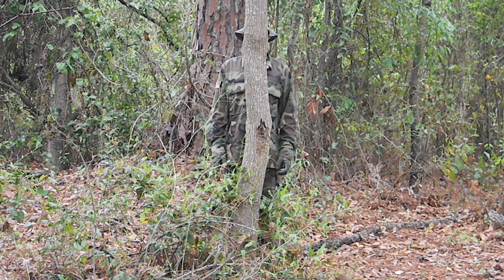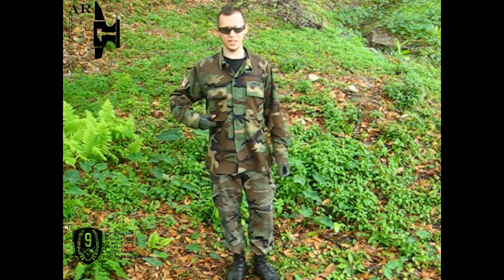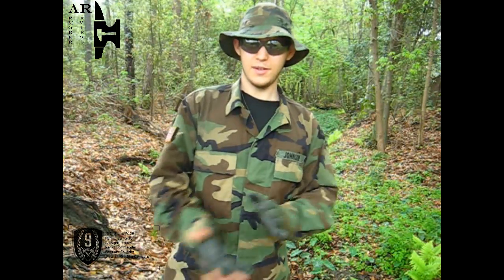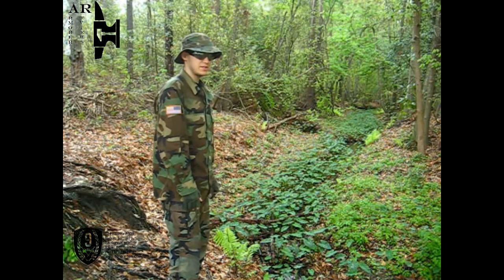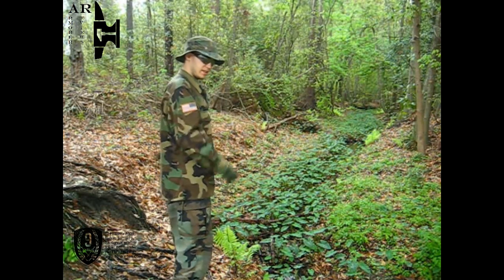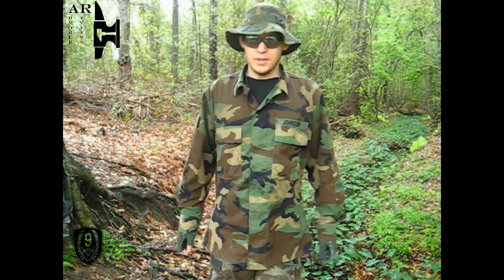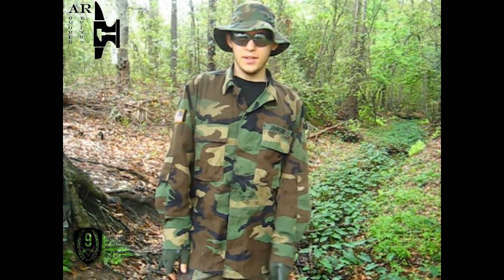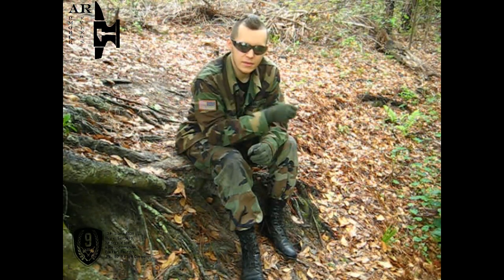M81 Woodland Test | Armorer Reviews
Here is my first attempt at testing camo, starting with my favorite, the M81 Woodland Pattern!

"The Woodland Pattern was the default camouflage pattern issued to United States soldiers, Marines, airmen, and sailors from 1981, with the issue of the Battle Dress Uniform, until its replacement around 2006. It is a four color, high contrast disruptive pattern with irregular markings in sand, brown, green and black."

Been awhile, and I will soon post an update on why I've been gone.

Camera(s) Used;
Intro & Outro: Nikon Coolpix L110
Main Video: Canon Powershot SD750

Software Used;
VSDC Free Video Editor [Basic Version]
GIMP GNU Image Manipulation

As always, leave a comment telling me what you thought of my editing practices, and give me tips on how I can improve the videos for you!